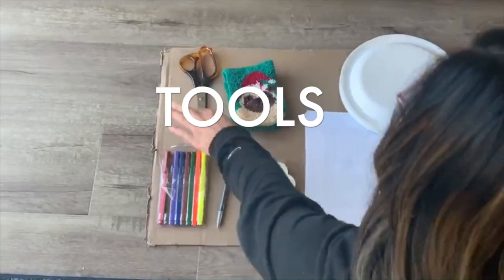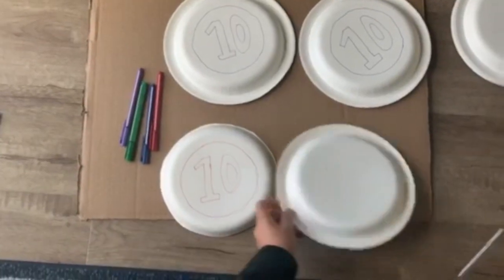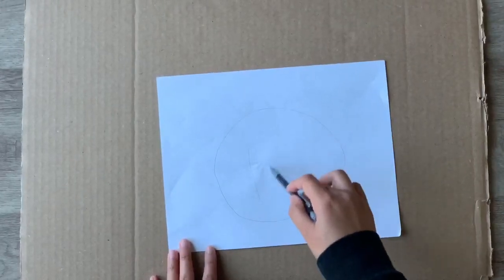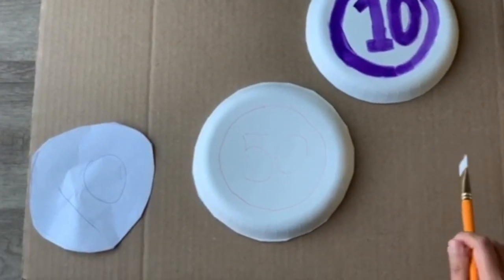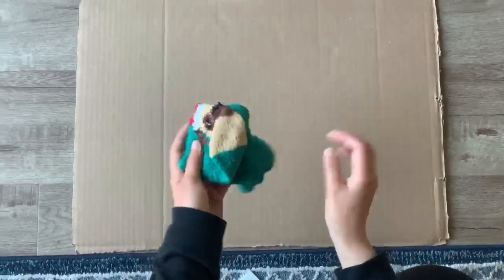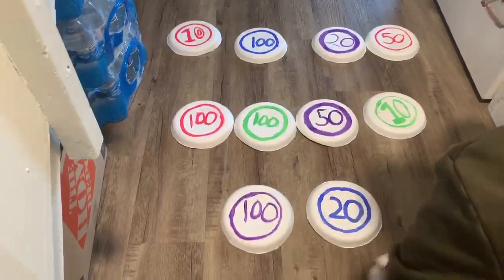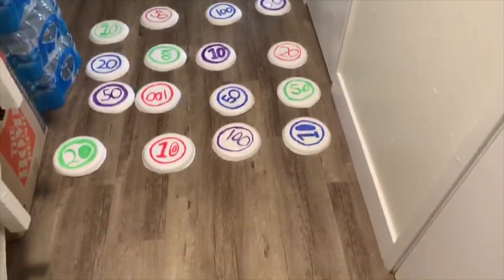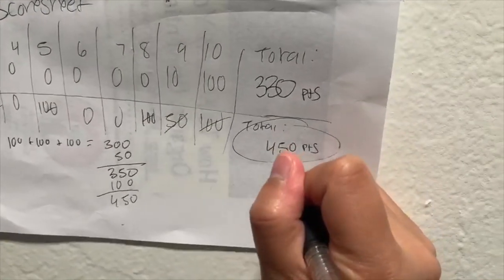D I Y Bean Bag Toss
Learn how to make your own Bean Bag Toss game to play indoors or outdoors. Stay 6ft away when playing with others or play by yourself!